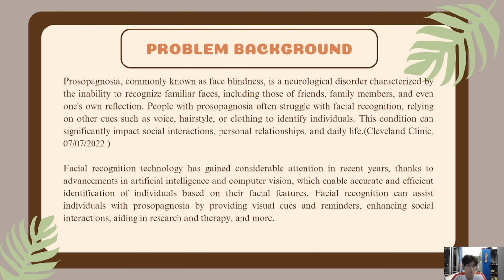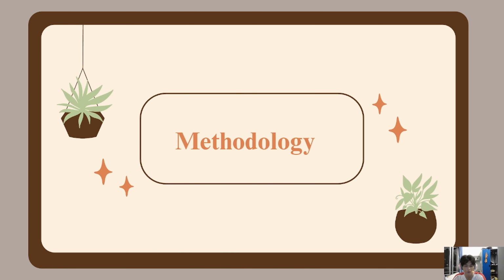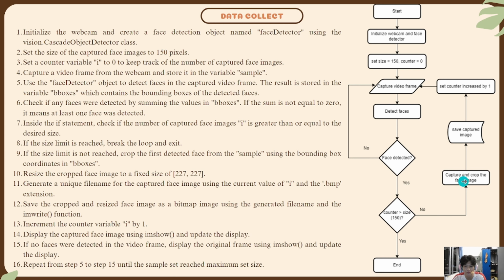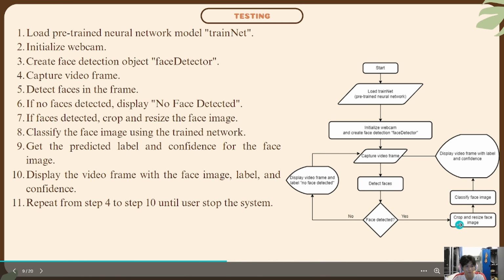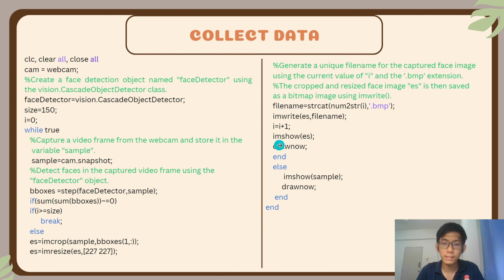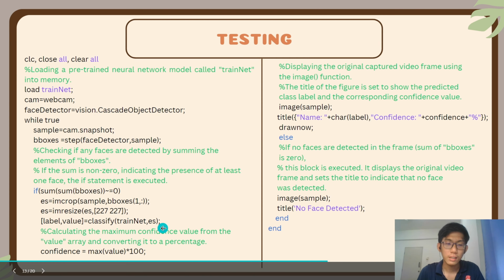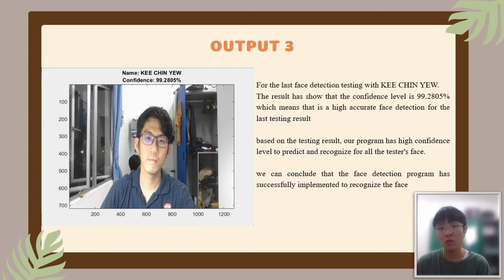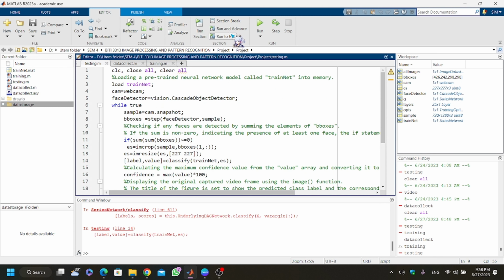Facial Recognition (PROJECT IMAGE PROCESSING AND PATTERN RECOGNITION)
Group 7
KEE CHIN YEW B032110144 S1G1
LAI CHUN WAI B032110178 S1G1
SIM WENG JIN B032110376 S1G2